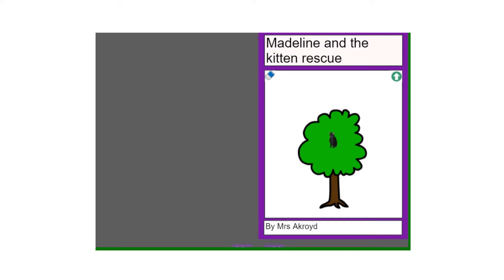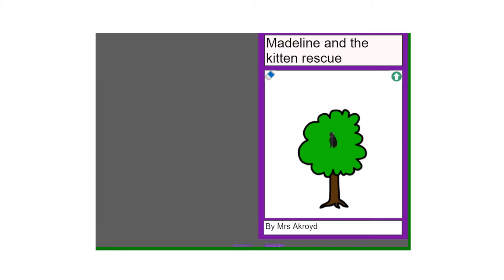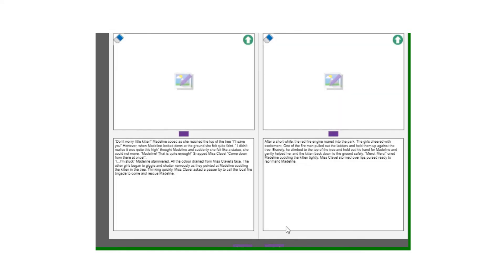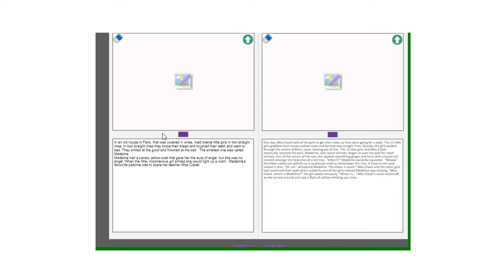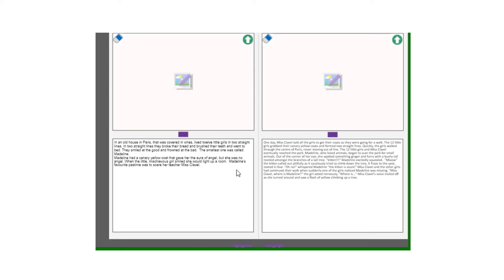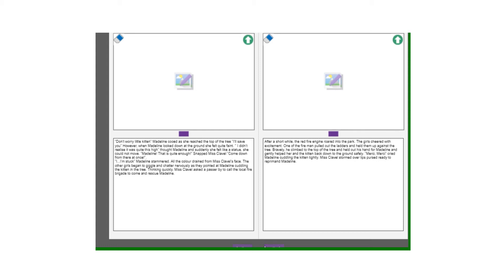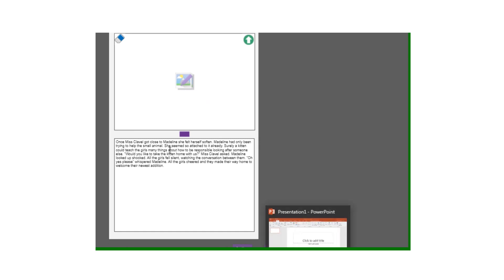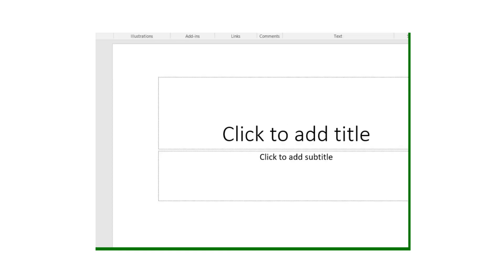13th January - Day Three Story Writing Yr 5